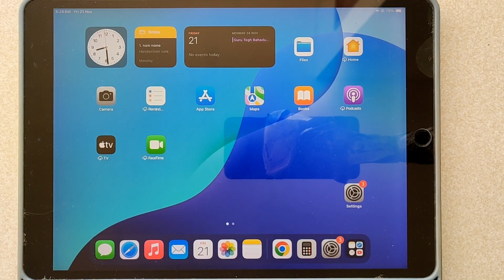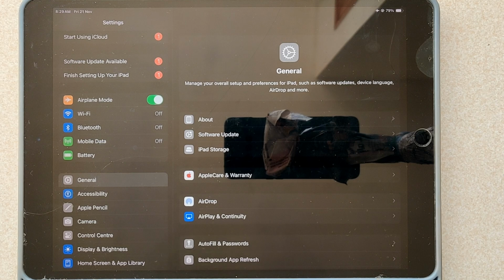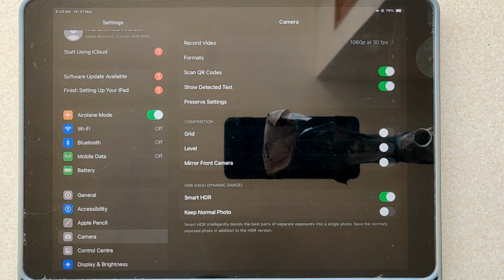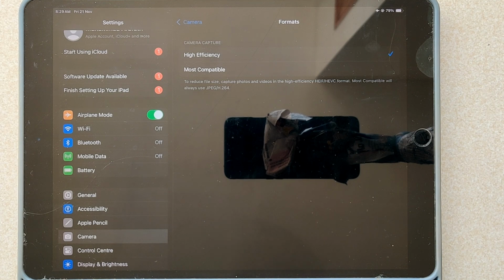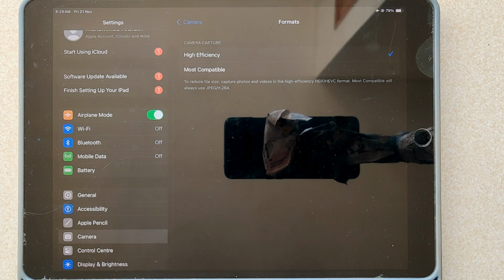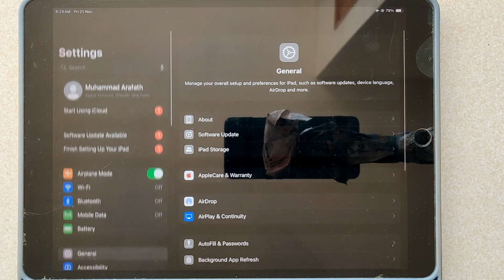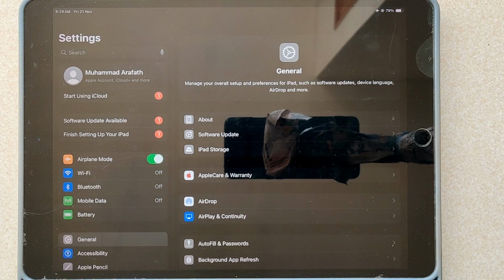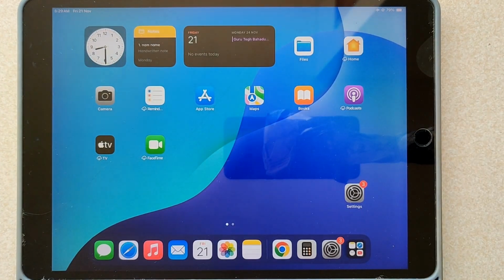ipad video not working on video editors fix the problem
0:01 Intro
0:03  video in English